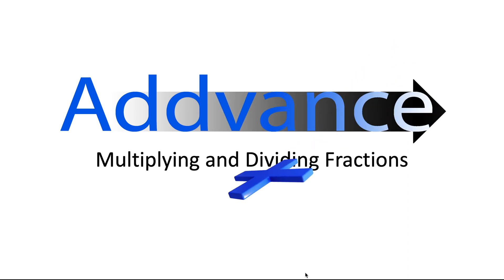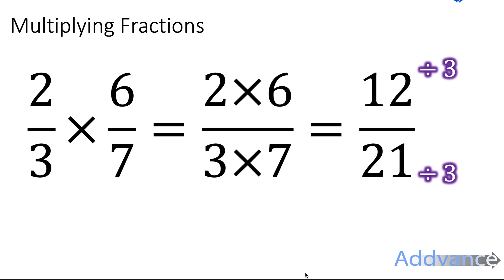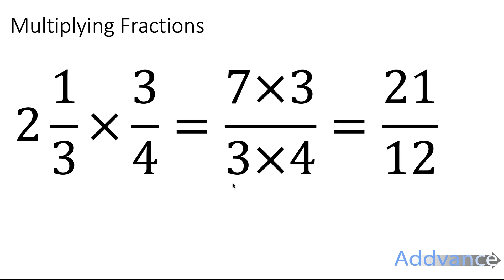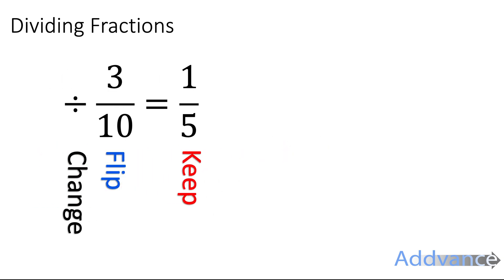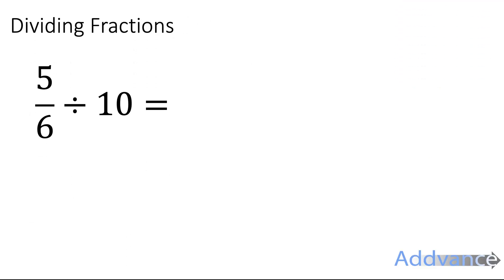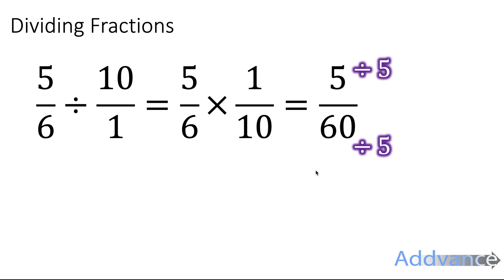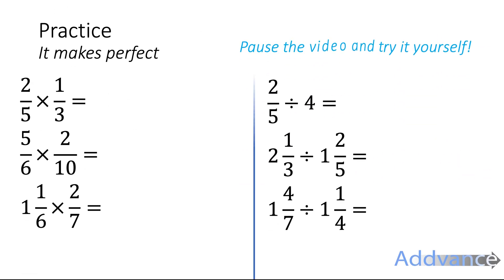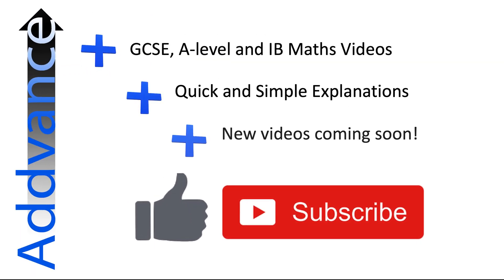Multiplying and Diving Fractions | GCSE Maths | Addvance Maths ➕😊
Learn how to multiply and divide fractions easily! 😊